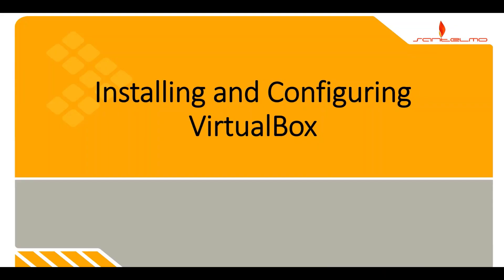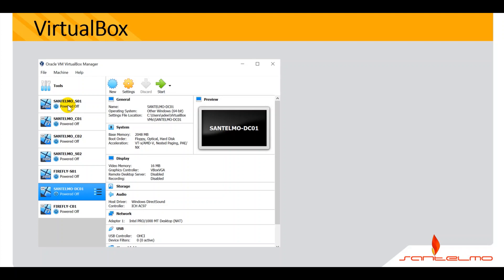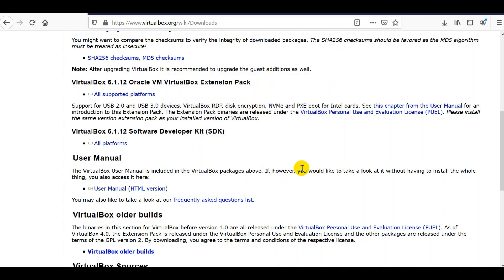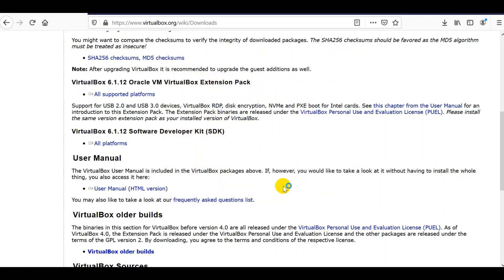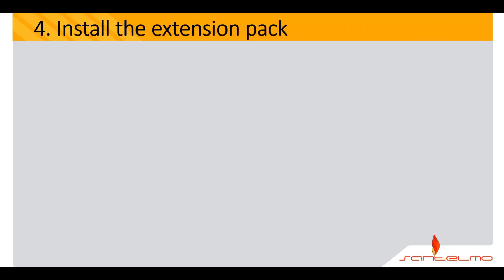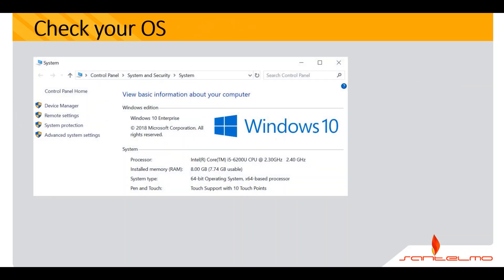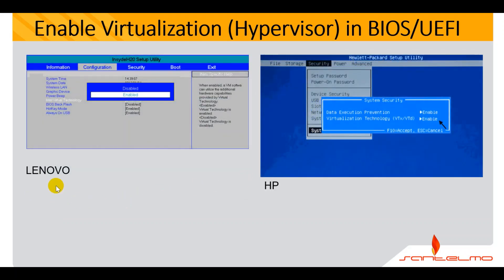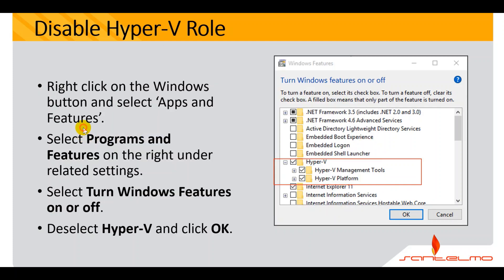01 Installing and Configuring VirtualBox on Windows 10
This video shows how to install VirtualBox on a Windows 10 Operating Systems. This video is the first installment on the Windows Systems Administration Series.